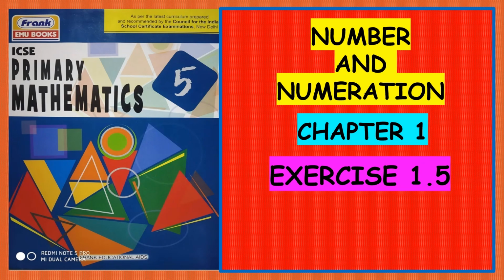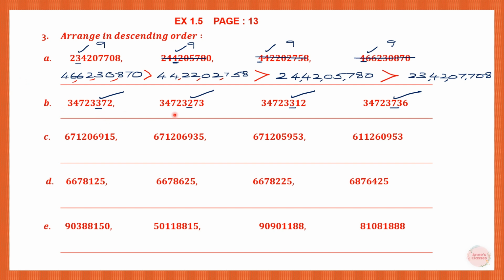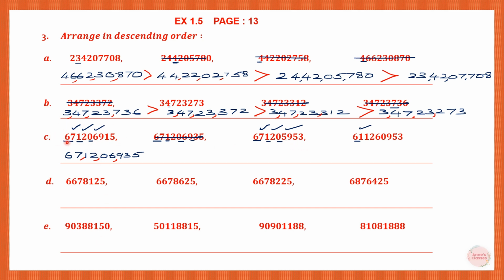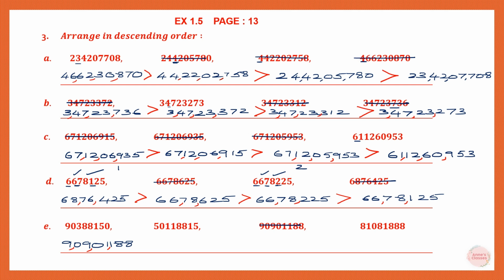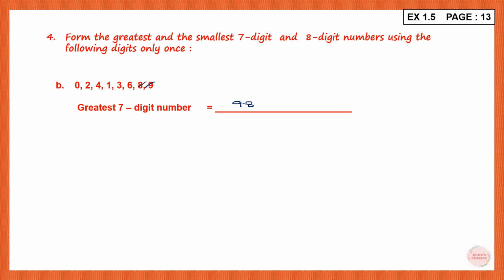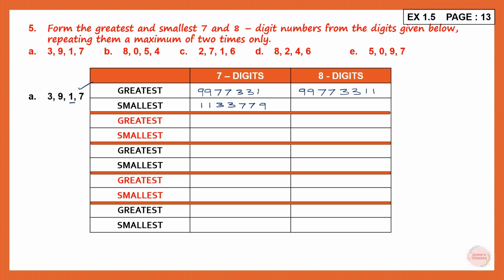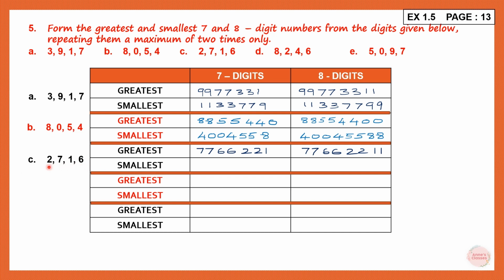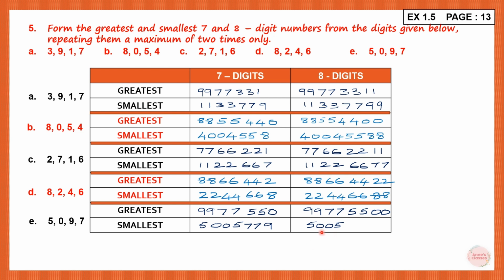NUMBER AND NUMERATION, ICSE PRIMARY MATHEMATICS, CHAPTER 1, EXERCISE 1.5, QUESTIONS 3 TO 5